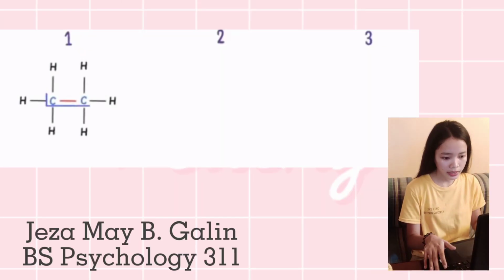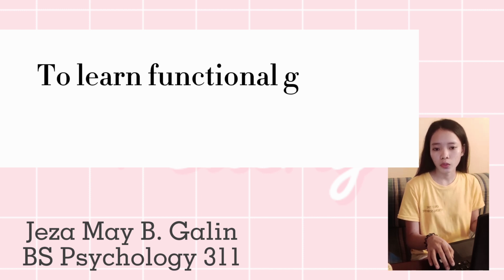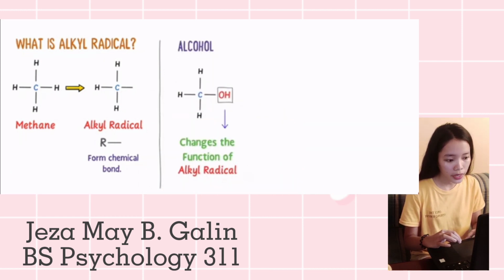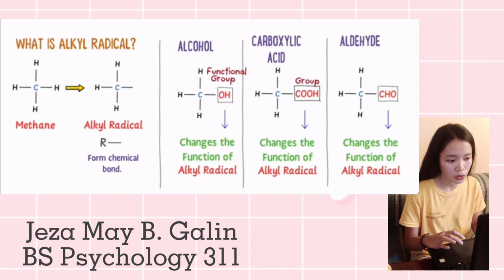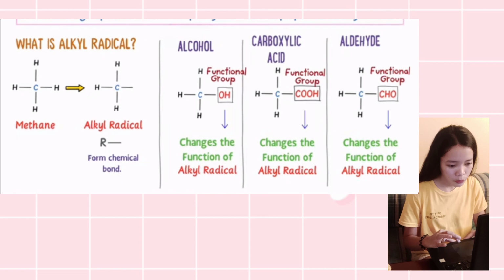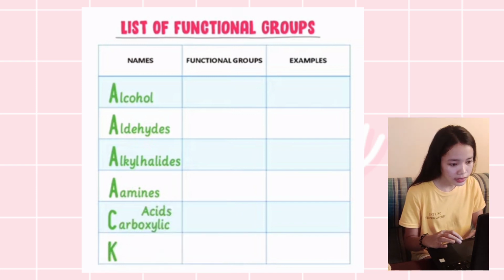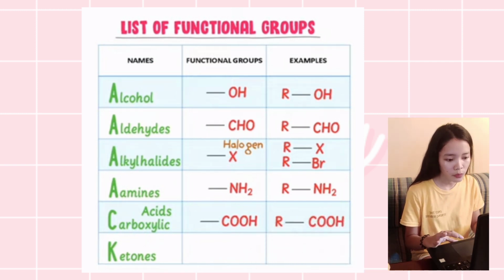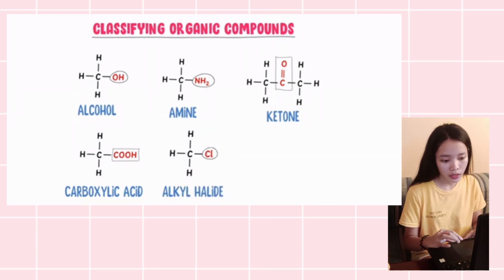Functional group in Organic Chemistry